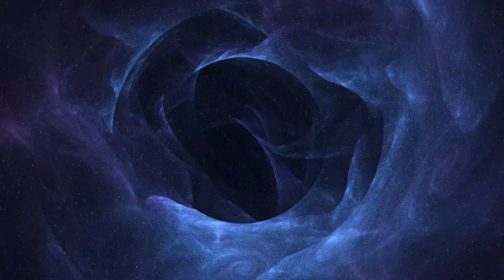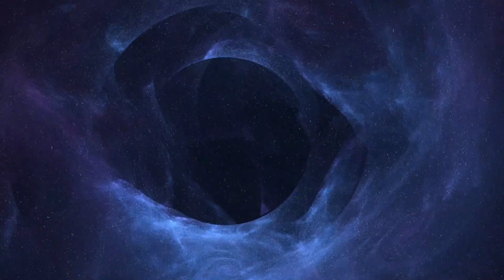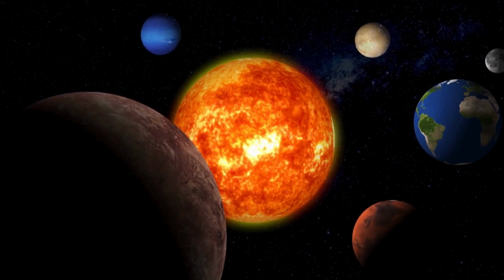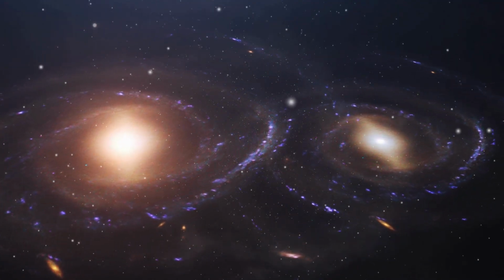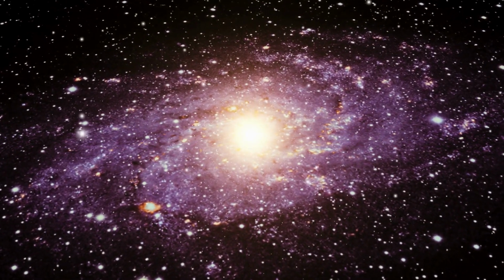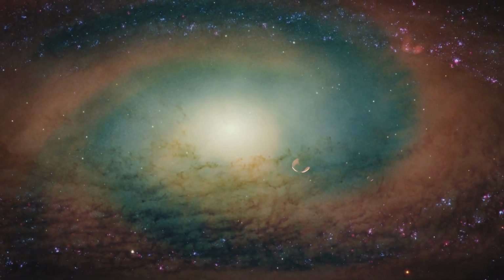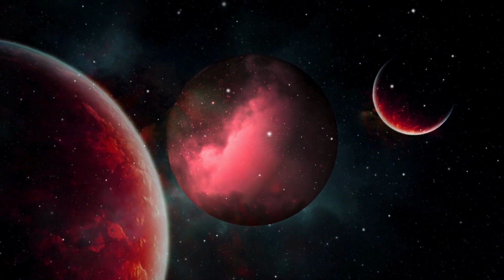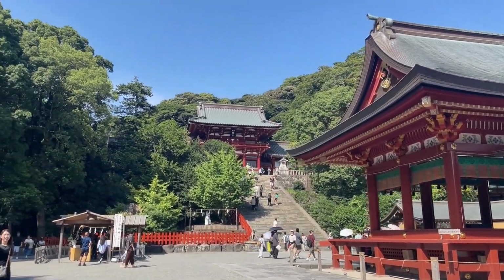8 MINUTES AGO: Euclid Telescope Just Captured NEW TERRIFYING Images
8 MINUTES AGO: Euclid Telescope Just Captured NEW TERRIFYING Images